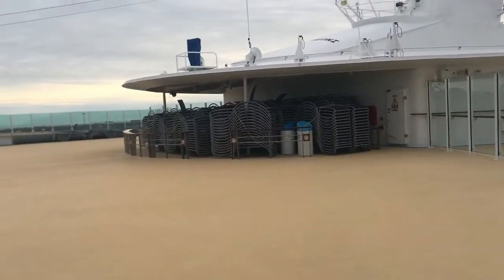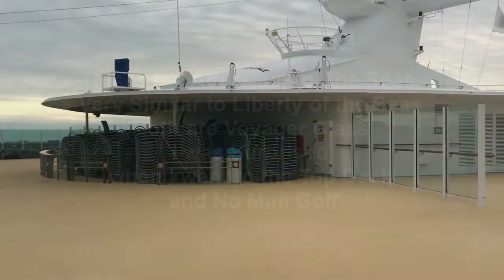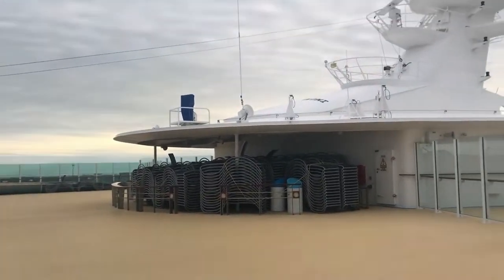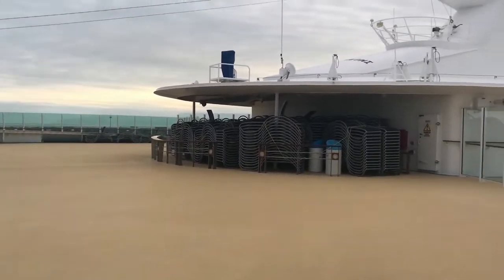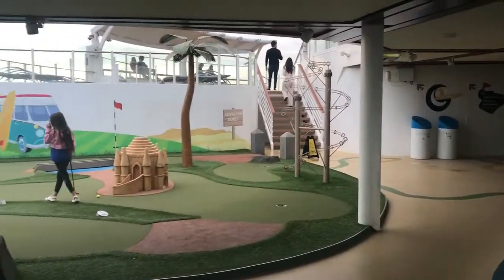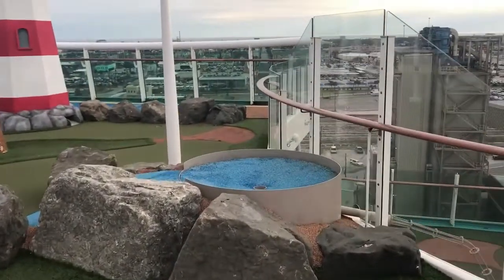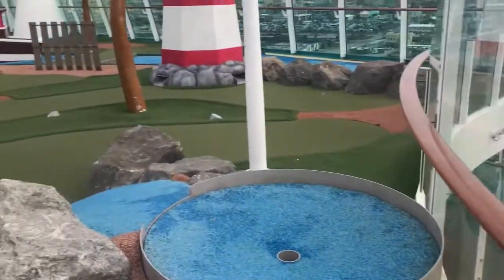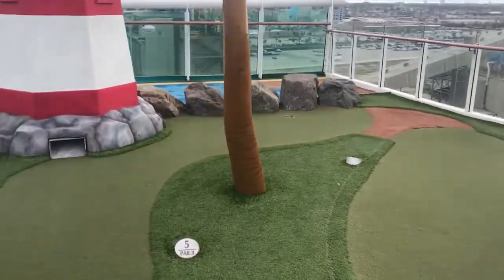Adventure of The Seas Two Story Mini- Golf Golf Course!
Surprised, Shocked, or maybe I'm just getting old! Ok last month I was on the Liberty of the Seas. On the front of the ship they had a large mini golf set up. The Next Month I am on the Adventure of the Seas they are both Voyager class and both are set up pretty similar. So i go exploring and reach the top deck and this is what I saw. So I know it sounds bad I start thinking negative and I'm like aw that sucks no mini golf. So i go down the stairs head toward the back of the boat and I see a two story Mini Golf set up by Johnny Rockets! Lol nice set up two stories!